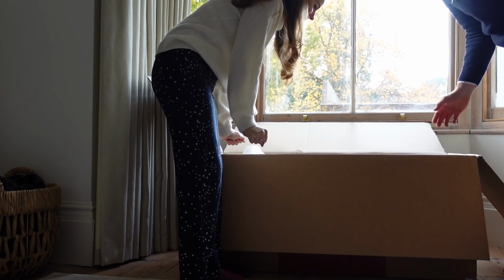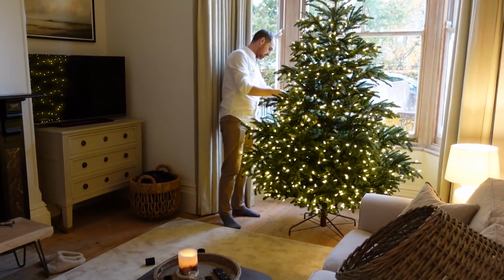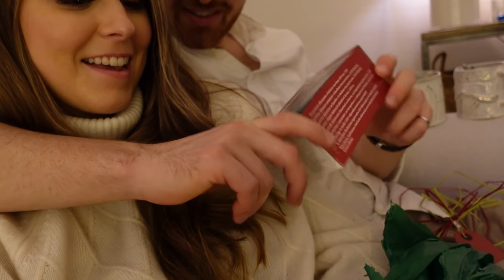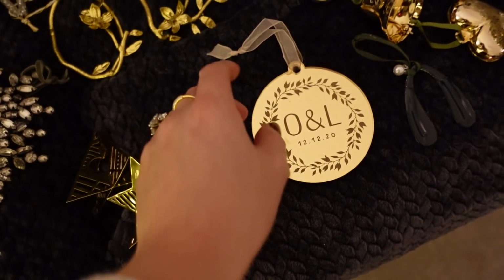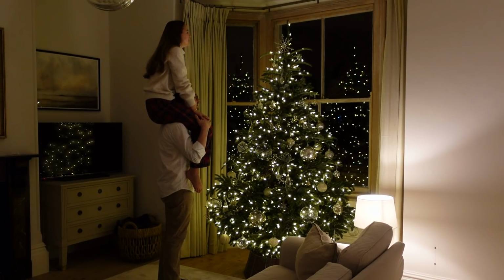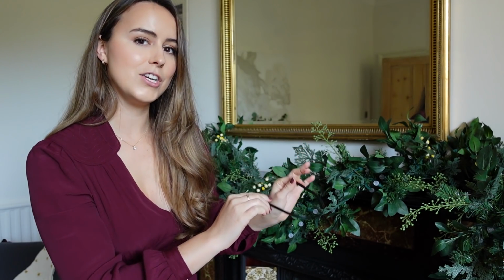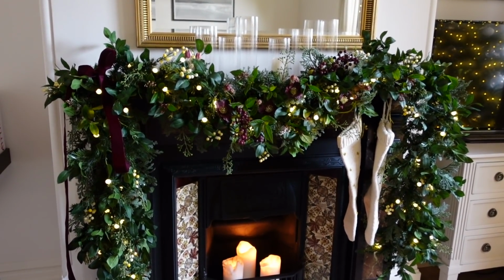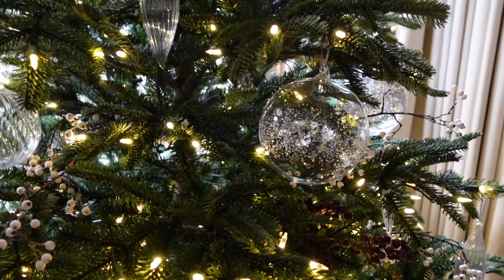LIVING ROOM CHRISTMAS DECOR 2021 - TREE & GARLAND| Laura Melhuish-Sprague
Happy Friday Lovelies, we decked the halls this week and hope this video makes you feel a little festive!

Balsam Hill Christmas Tree (8ft BH Nordmann Fir tree with Candlelight Clear LED lights)

AD- Balsam Hill kindly gifted me the above items to feature.